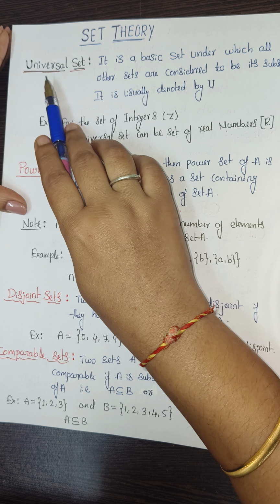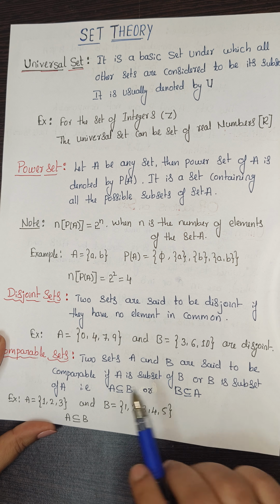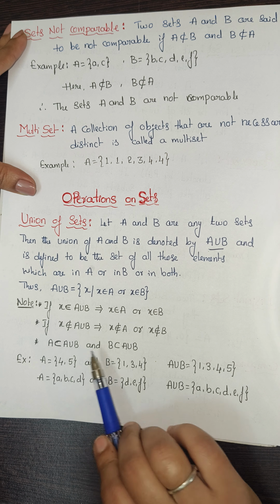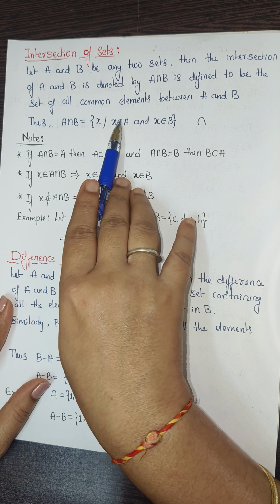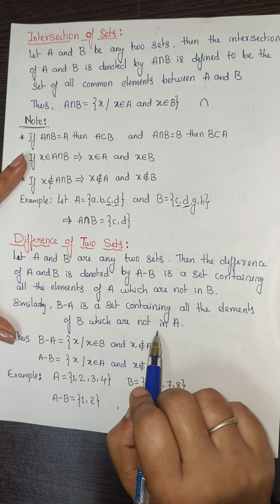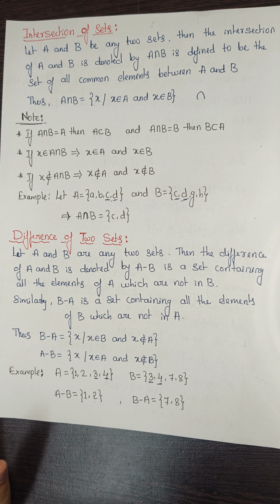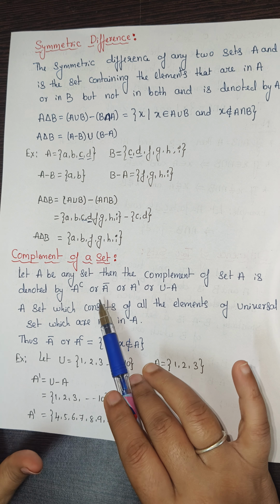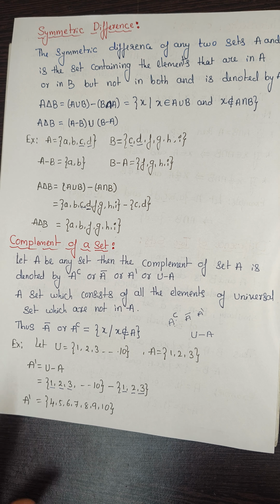Theory Basics2 For Class11, BCA , BCOM, BBA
Set Theory | Types of Sets | Operations on Sets | Class 11 BCA, BCOM, BBA, BTech.

Welcome to our comprehensive video on Set Theory, Types of Sets, and Operations on Sets! This lesson is designed specifically for Class 11 students in BCA, BCOM, and BBA, BTech courses, covering all the essential concepts you need to understand set theory in mathematics.

In this video, we’ll cover:
- **Introduction to Set Theory**: Basic concepts, notation, and definitions.
- **Types of Sets**: Including finite, infinite, empty, equal, equivalent, subset, power set, universal set, and more!
- **Operations on Sets**: Detailed explanations of union, intersection, difference, symmetric difference, and complement of sets.

This is a great resource for building a solid foundation in set theory, helping you in exams and future courses.

**Chapters:**
0:00 Introduction to Set Theory
0:14 Types of Sets
3:36 Operations on Sets